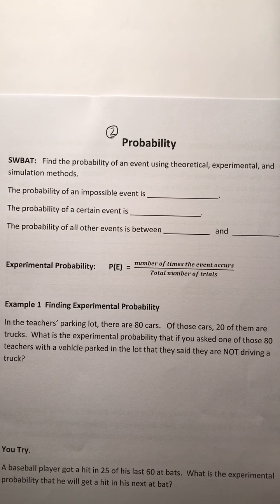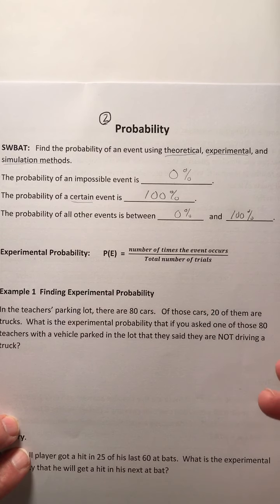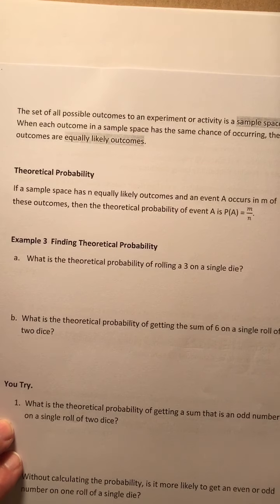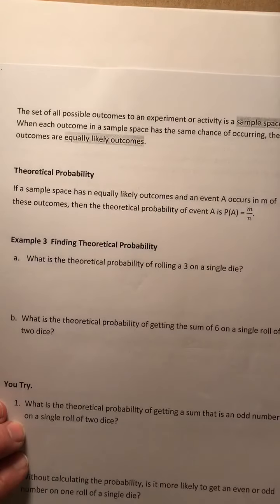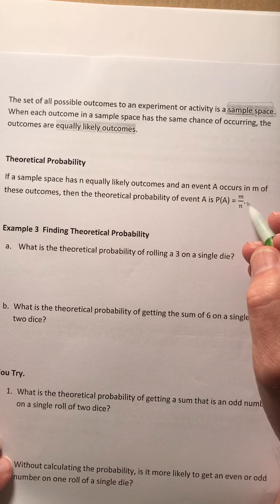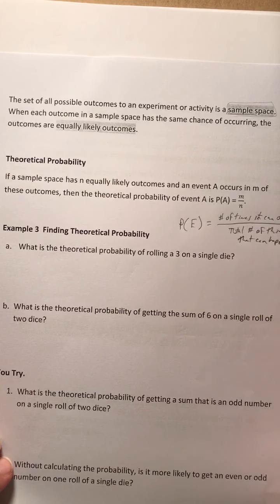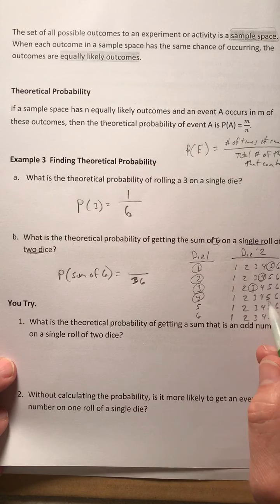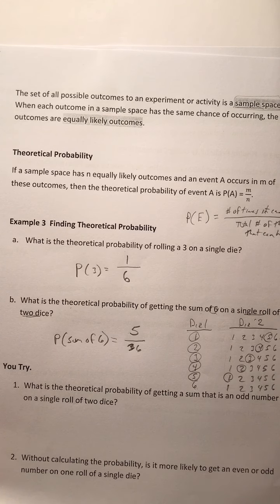MrBMATH CPB Notes Probability part 1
First part of probability notes - experimental and theoretical